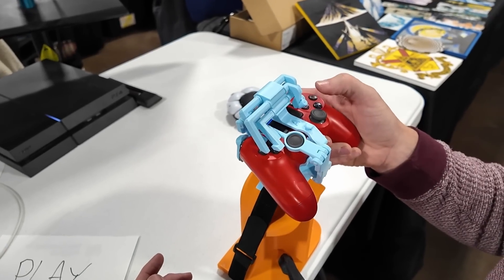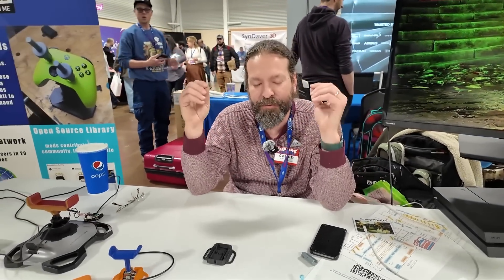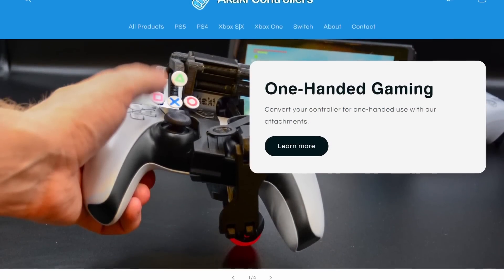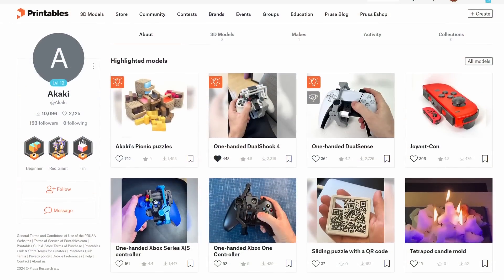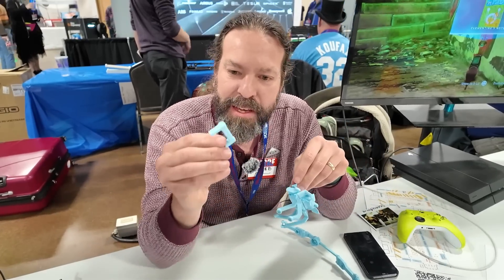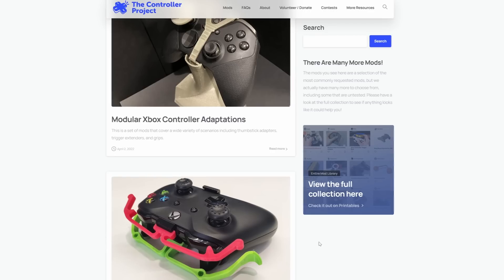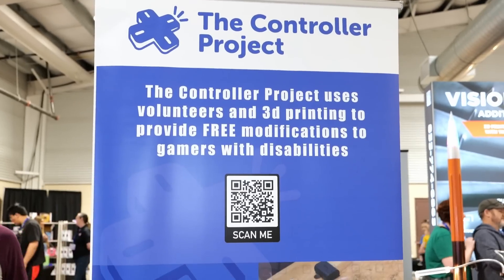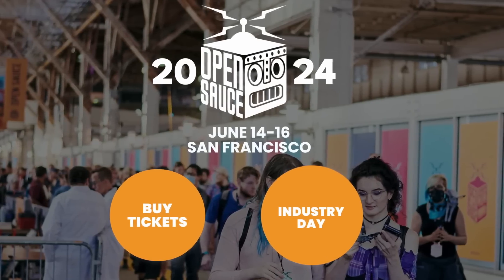3D Printed Mods: Revolutionizing Gaming for Everyone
The Controller Project aims to make video gaming accessible to everyone. They provide free controller modifications for gamers with disabilities, all around the world. I had a great chat with Caleb about what they are doing at the Rocky Mountain RepRap Festival 2024!